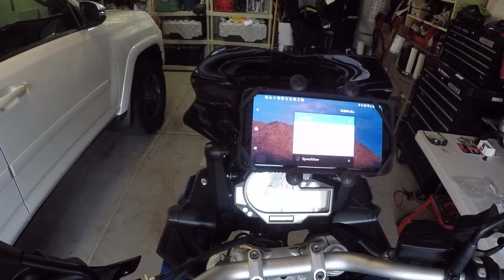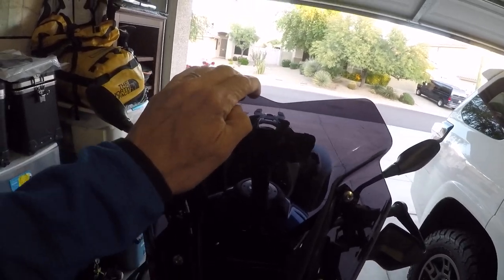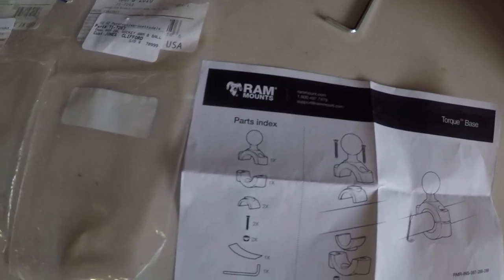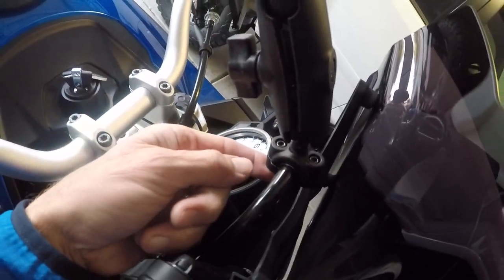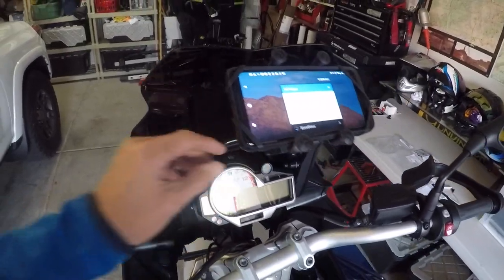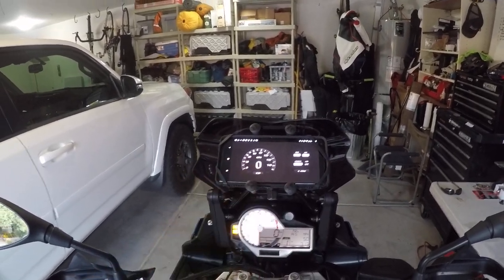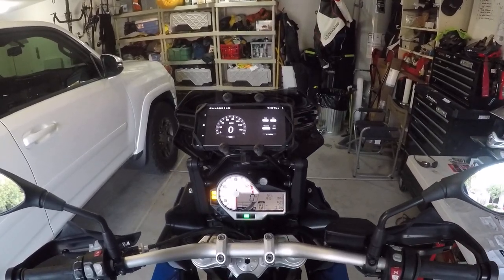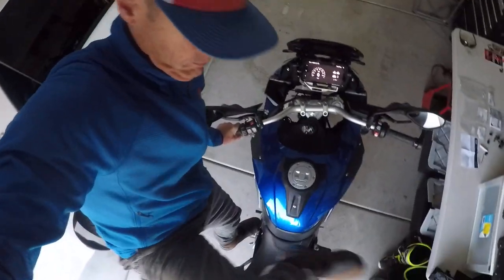This RAM Mount Rocks On My 2018 BMW S1000 XR - Motorcycle Product Review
This a product review of the RAM mount I just bought and mounted on my 2018 BMW S1000 XR, which could be my favorite bike of all time.

I opted not to buy the BMW GPS unit even though I have the mounting bracket. I had the dealer take it off. I had the GPS on my 2016 R1200 GS, but did not find I really needed it.

Why not explore a less expensive way and make use of a low-farkle unit like this RAM mount?

Here are the parts I bought. The total for the three was just under $90 or so with local sales tax.

Part #: 71-7263 RAM DBL SOCKET ART B BALL 3"
Part #: 71-7253 UNPK RAM HANDLEBAR MNT 3/8" - 5/8" BALL
Part #: 219010 X-GRIP UNIV DEVICE HOLDER - $25.99

The cost of the GPS unit from BMW was just under $1,000. If you feel this RAM mount is solid and strong enough like I do, you just found about $900 to invest in something else that drops in value faster than the popularity of politicians, but at least we get to ride motorcycles.

Got a question or comment? Drop in a note below, and I'll do my best to check in and respond when not working my day job.

This is a mindful motorcycling product review of RAM mount for 2018 BMW S1000 XR.